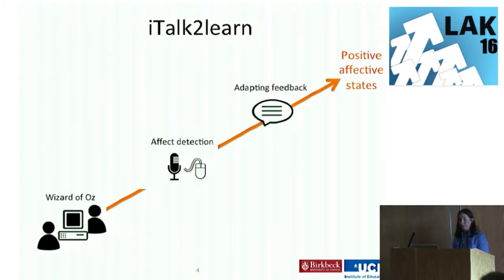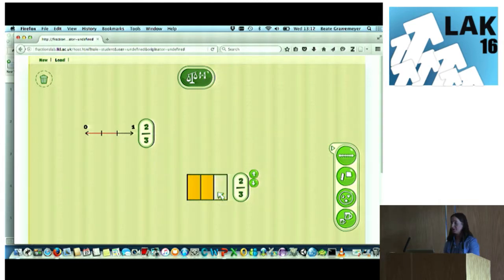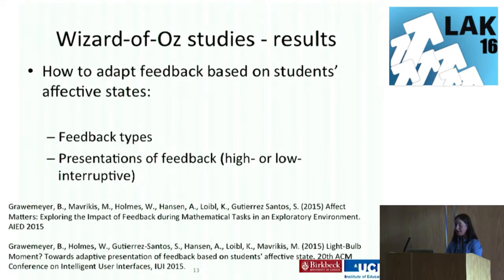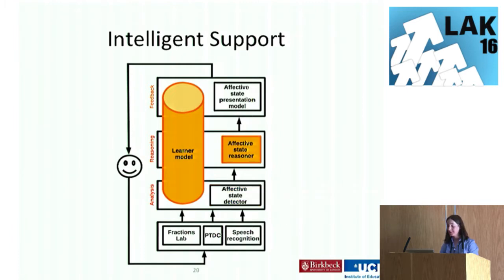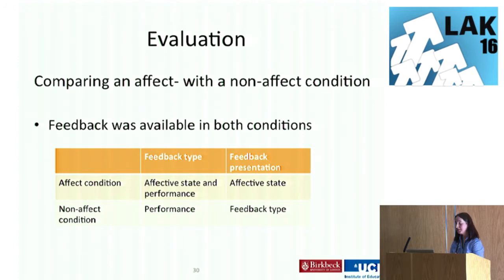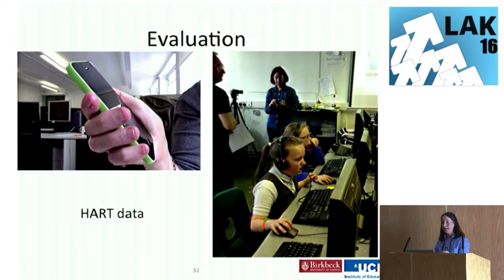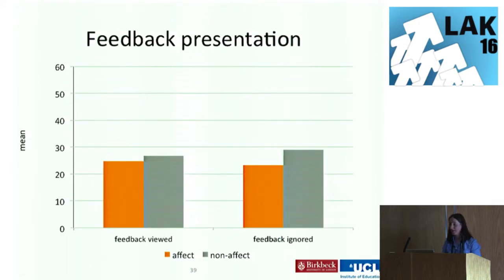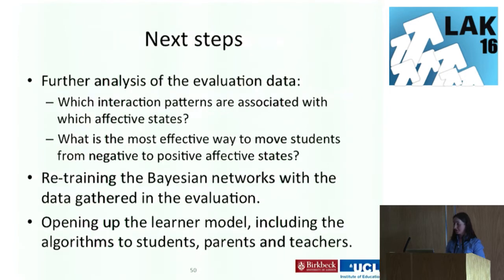[LA'16] April 27:2C1- Affecting Off-Task Behaviour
Title: Affecting Off-Task Behaviour: How Affect-aware Feedback Can Improve Student Learning
Authors: Beate Grawemeyer, Manolis Mavrikis, Wayne Holmes, Sergio Gutierrez-Santos, Michael Wiedmann and Nikol Rummel